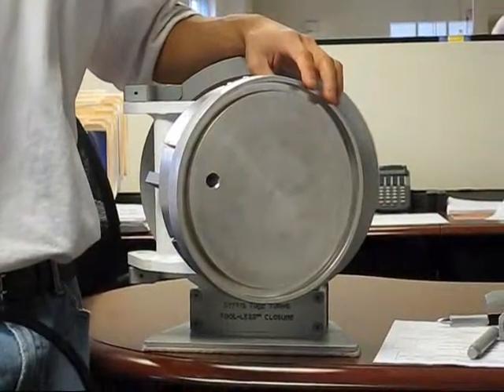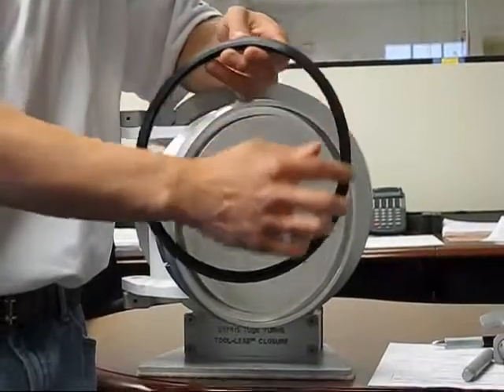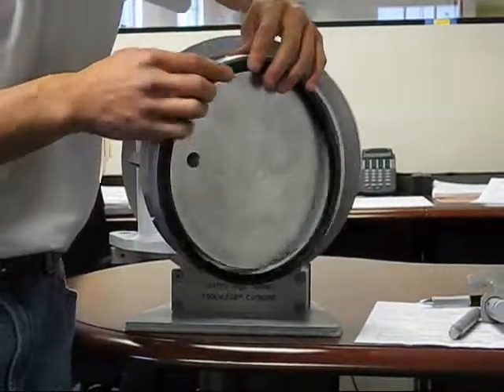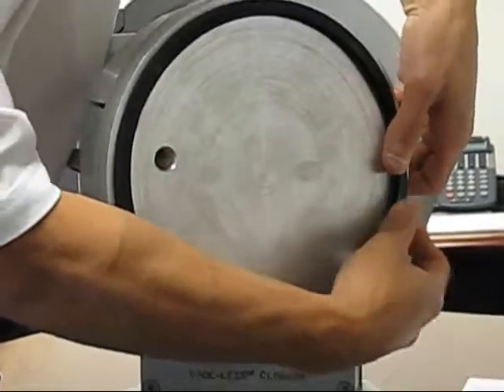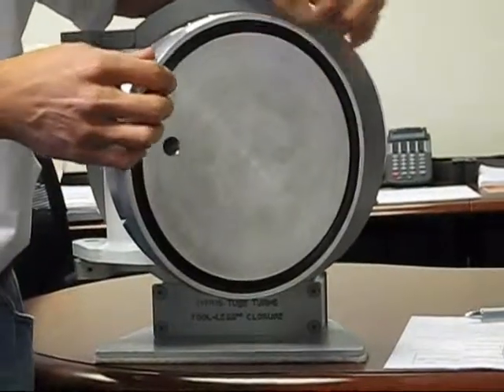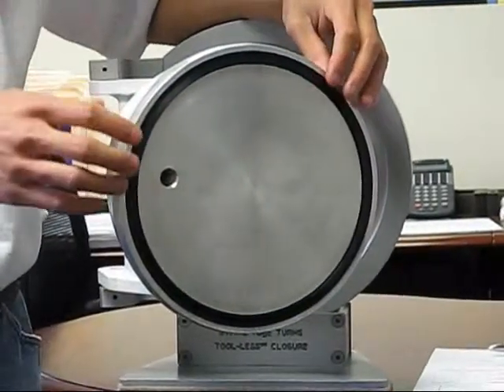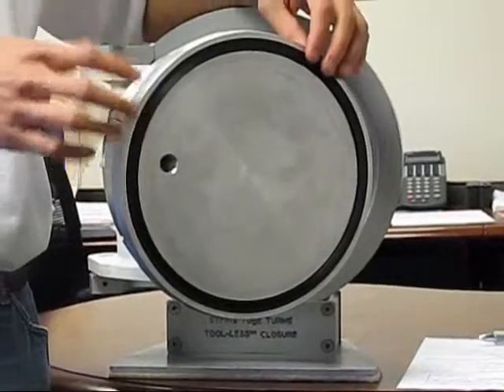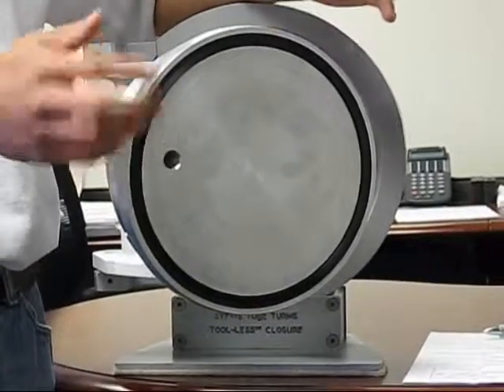ASME Hinged Closures. Tool-less Closure O-Ring Demo. Quick Opening Closure - Quick Actuating Closure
Sypris Tube Turns Pipeline Closures for Pressure vessels, Launcher/Receivers, Filter Separators. Quick Opening.  Sypris Tube Turns Pipeline Closures for Pressure vessels, Launcher/Receivers, Filter Separators. Quick Opening.  Pipeline Quick Opening Closures for Pig Launchers and Receivers, Gas & Liquid Metering Systems, Filter Separators, Pressure Vessels, pressure vessel closures, pressure vessels closures, quick actuating closure, quick opening closure design, quick opening closure for pig launcher.

Overview
Process industry piping engineers and equipment designers, in response to safety concerns and the need to increase productivity and reduce downtime,  are revising their specifications to require extremely quick opening type closures that do not require tools. Anticipating this trend, Tube Turns’ TOOL-LESS® closure was introduced in 2008, with great success. Applications include scraper traps, filters, strainers, separators/coalescers, terminal manifolds, meter provers, distillation towers, storage tanks or any pressure vessel requiring frequent access.

The TOOL-LESS® closure satisfies the design requirements of ASME B31.3, B31.4, B31.8, and Section VIII, Div. 1. The entire design has been verified through proven stress calculations, the latest finite element analysis software, and strain gauge testing, establishing a high level of confidence in the structural integrity of the TOOL-LESS® closure. In addition, fatigue analysis based on severe field condition data has been successfully conducted on all closure sizes and classes.  TOOL-LESS® closures are available in Carbon Steel, Stainless Steel, and other alloys, along with a choice of elastomer lip seal materials to meet the user’s temperature and process compatibility requirements.

Fast, Easy Operation
TOOL-LESS® operation is smooth and direct and even the largest unit can be opened or closed in a matter of seconds by one person, and as the name implies, without special tools. Complete installation, operating and maintenance instructions are furnished with each TOOL-LESS® closure.

Safety
Our Pressure Warning Device assures both pressure warning and mechanical locking of the closure prior to commencement of operation. The Pressure Warning System alerts the operator to any residual pressure inside the vessel should the operator inadvertently attempt to open the closure before all pressure has been relieved. The TOOL-LESS® closure safety system meets the requirements of UG-35 for quick-opening closures.